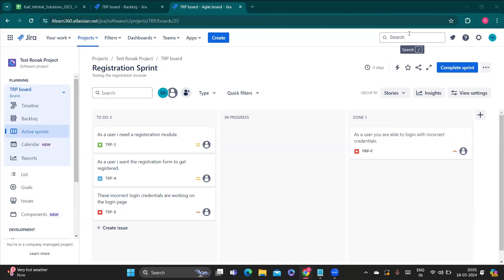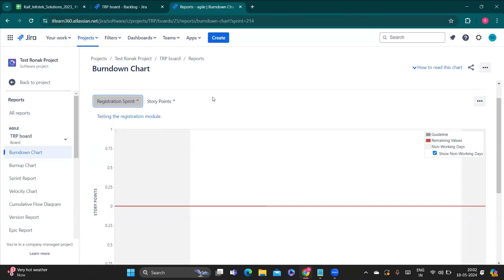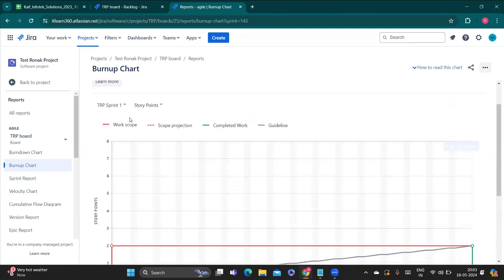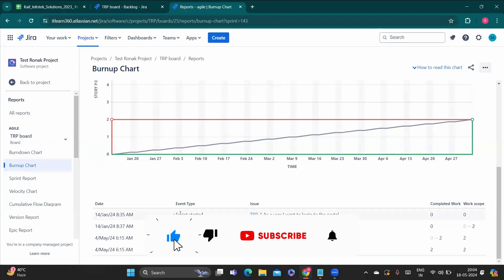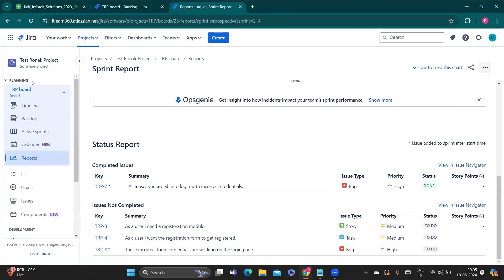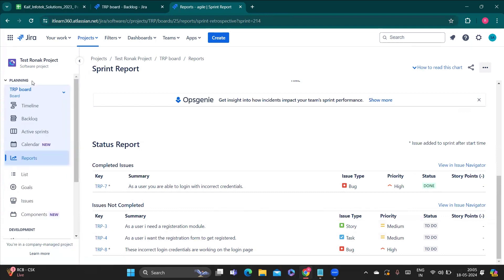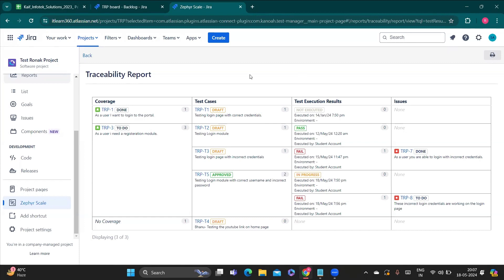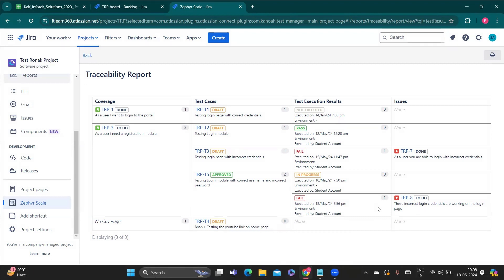How to generate reports & traceability matrix in JIRA?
Welcome back guys. This video will help to generate reports and a traceability matrix in JIRA. So in JIRA, you will be able to generate burnup and burndown charts of completing projects with different key parameters.

Chapters:
00:00 Introduction
00:18 Reports Dashboard
00:38 Burndown chart in JIRA Reports
01:56 Burnup chart in JIRA Reports
03:06 Sprint report in JIRA Reports
03:57 Generate Traceability matrix